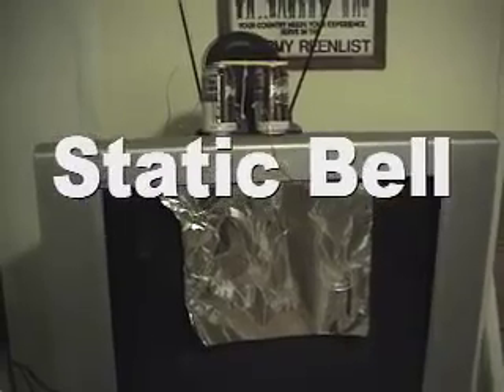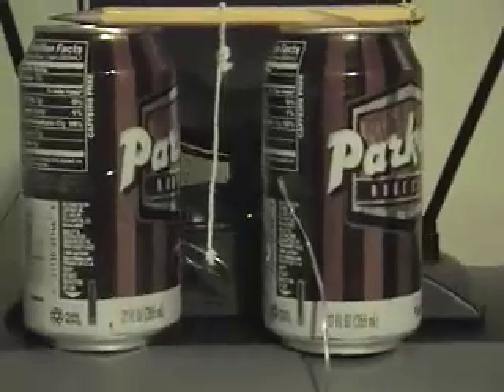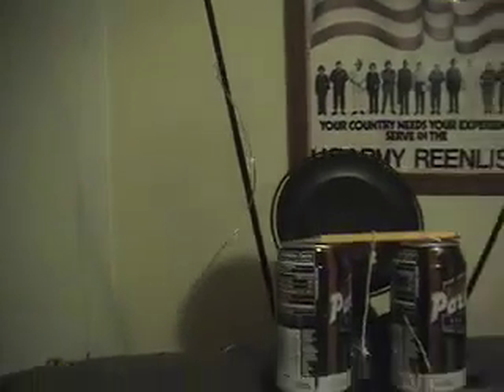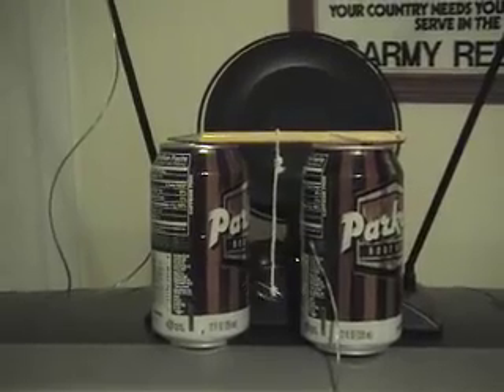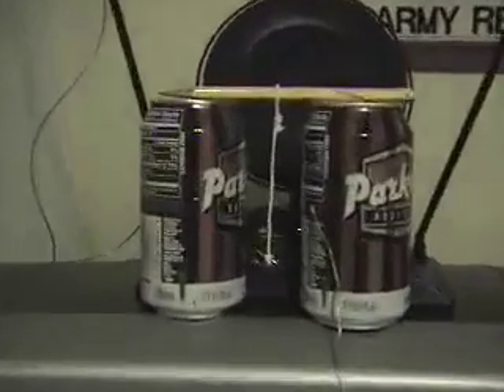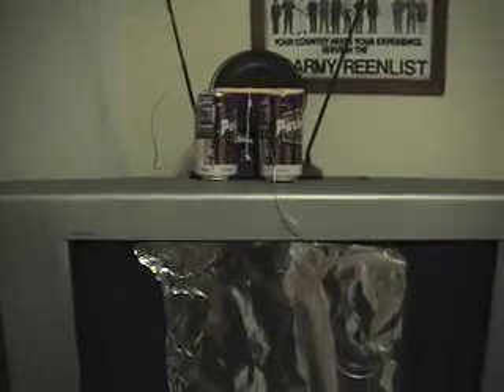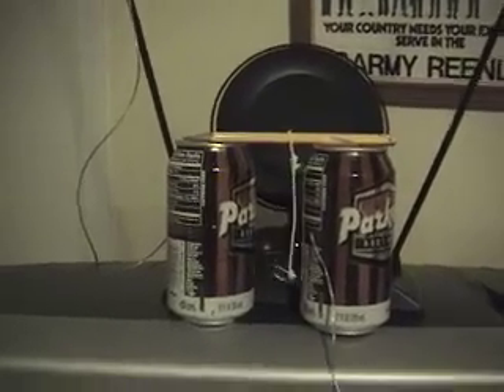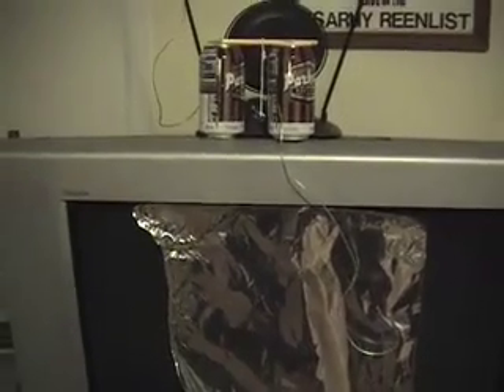Fun with High Voltage!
Your TV is more then just a glowing box.  It's science!!